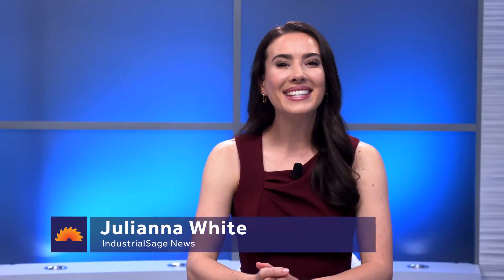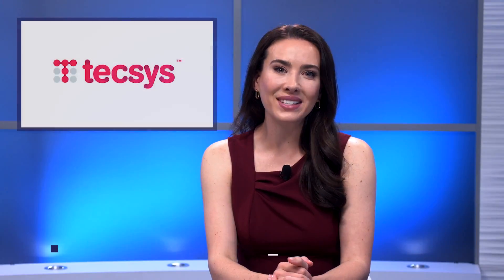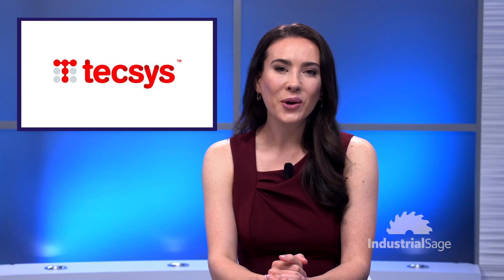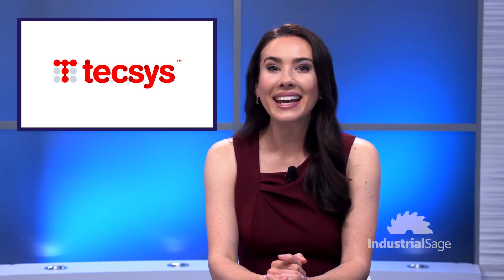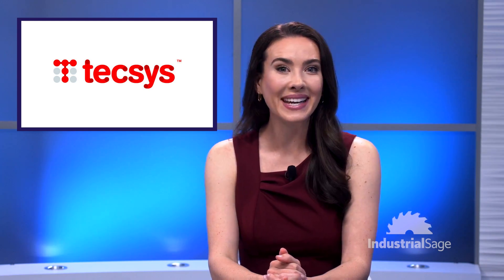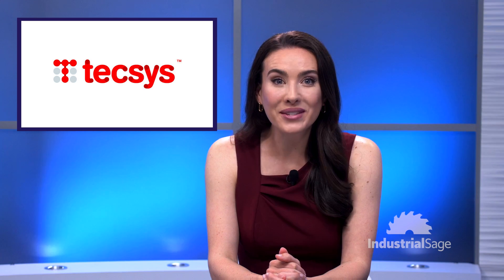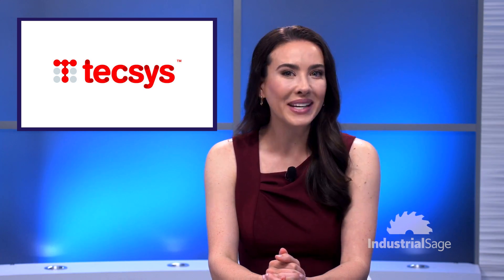Tecsys' No-Code Digital Twin Dashboard Revolutionizes Supply Chain Management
🌐🔧 Discover how Tecsys' no-code Digital Twin Dashboard is transforming supply chain management by offering unparalleled visibility and efficiency! Dive into the key features and benefits of this game-changing technology based on a recent press release.

In this video, we explore Tecsys' groundbreaking no-code Digital Twin Dashboard and how it's set to revolutionize the supply chain industry:

✅ What is a Digital Twin and how it works in supply chain management
✅ The key features of Tecsys' no-code Digital Twin Dashboard
✅ How this innovative technology enhances efficiency and decision-making in supply chain operations

Check out the full transcript, podcast episode, and blog article at industrialsage.com!